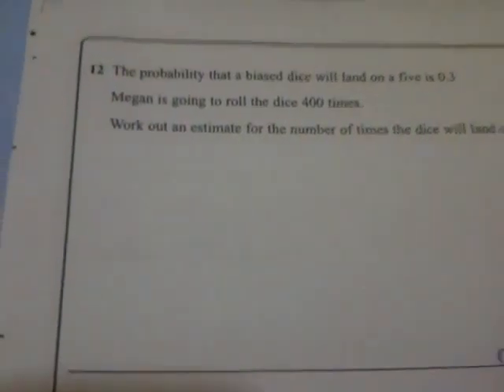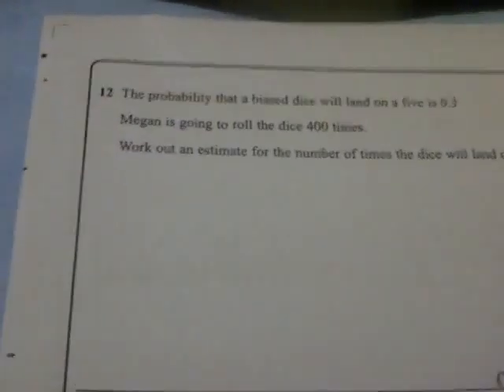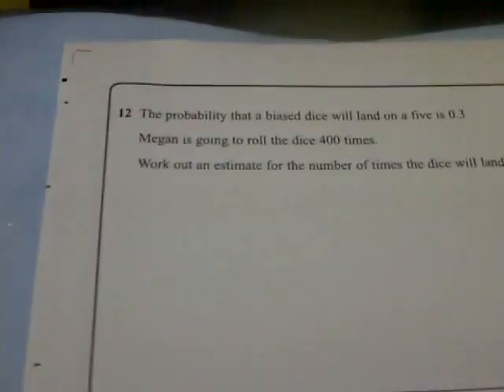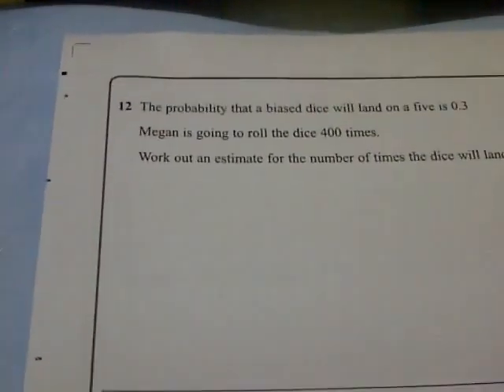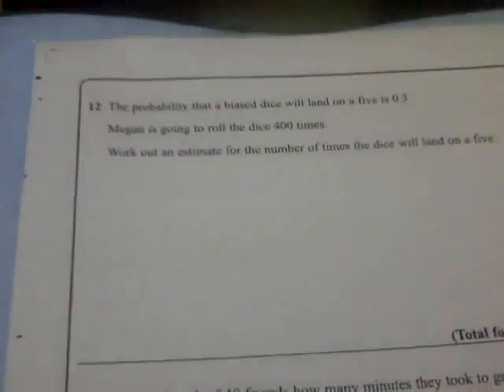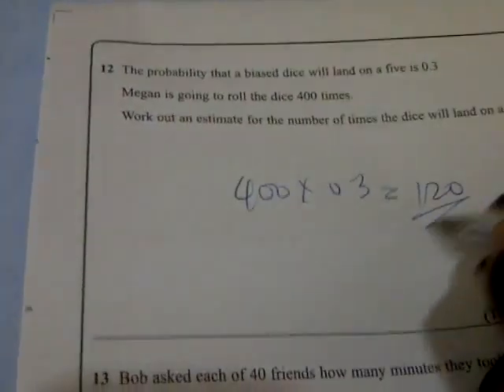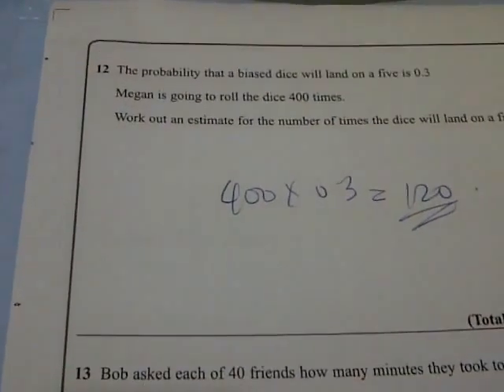EdexcelGCSE_1MAO_2H_20120613_Q12